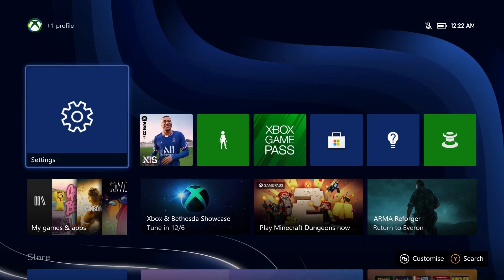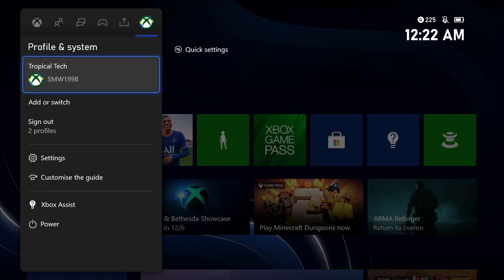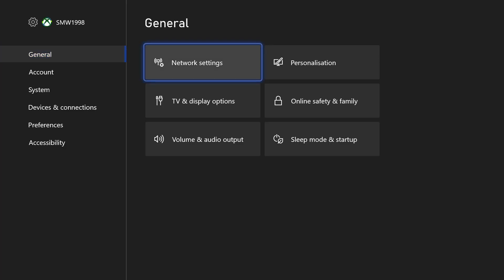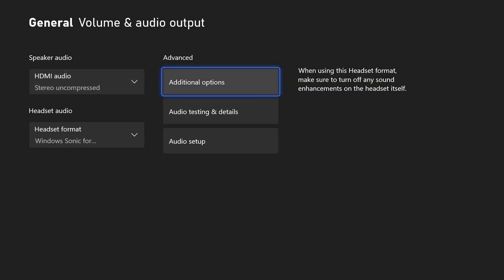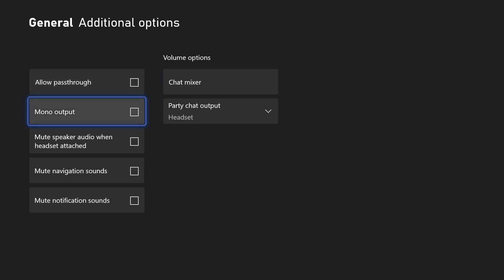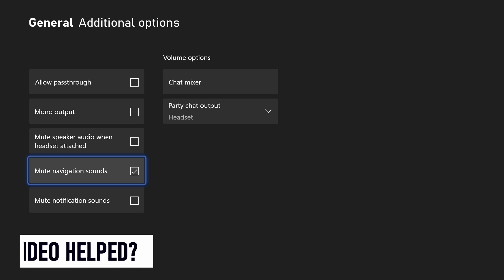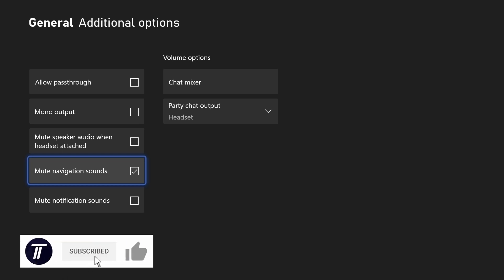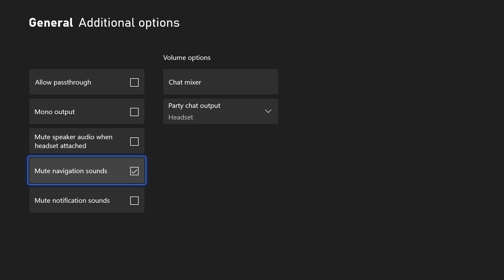How to Turn Off Navigation/Menu Sounds on Xbox Series X & S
Want to know how to turn off navigation sounds on Xbox Series X, Xbox Series S or Xbox One? This video will show you how to turn off menu sounds on Xbox. You might want to know how to disable navigation sounds on Xbox if you find them annoying. Hopefully today's video helps show you how to disable menu sounds on Xbox!